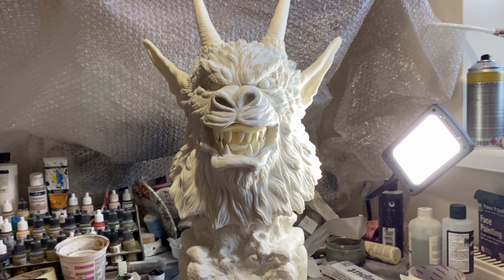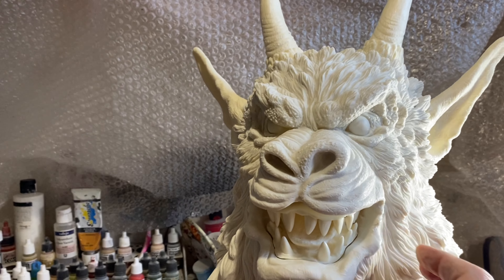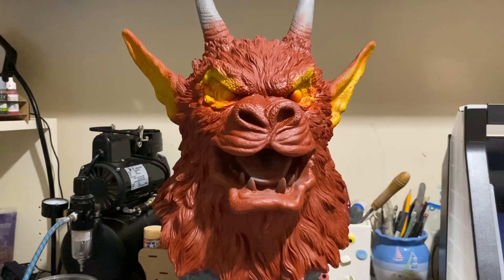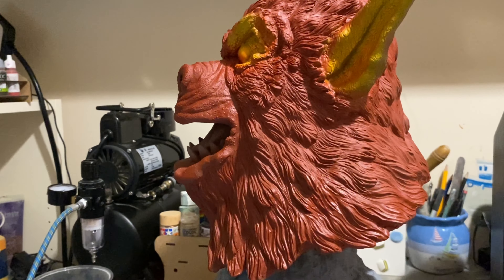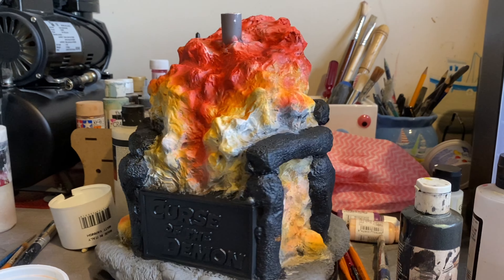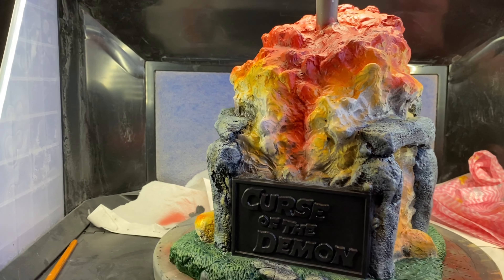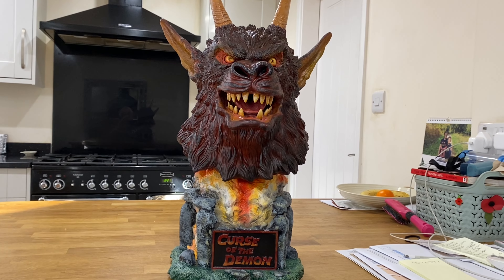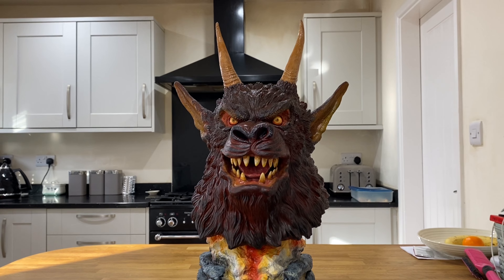AWESOME Night of the Demon bust (from Killer Kits)!